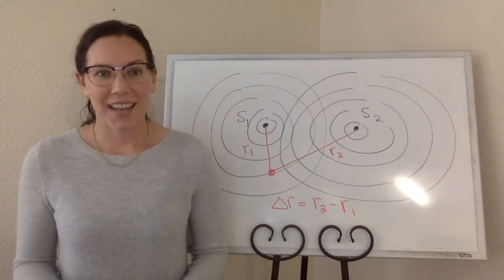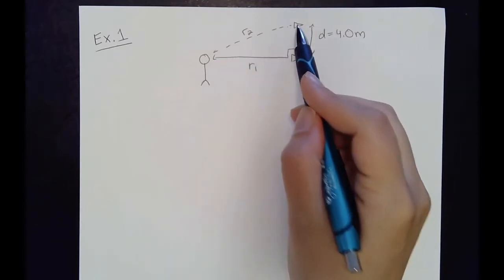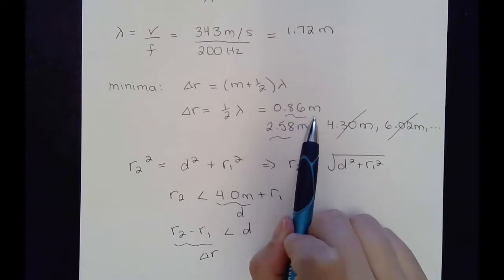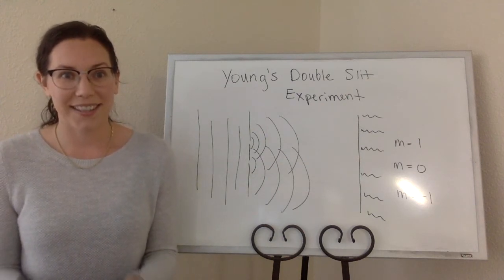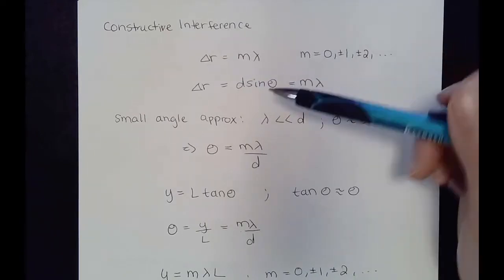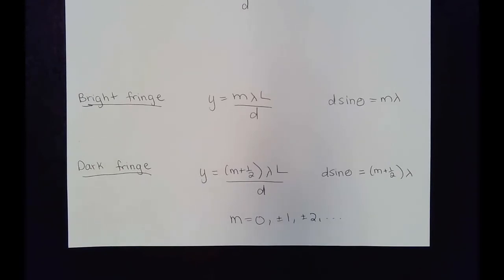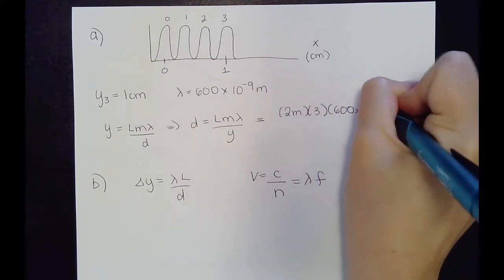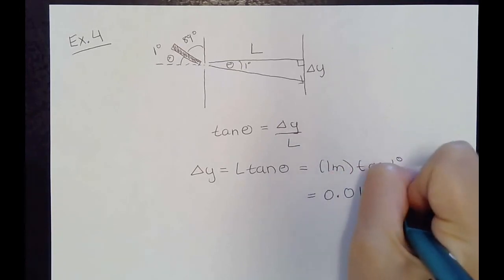Phys 141- 6.1 Interference and Young's Double Slit Experiment